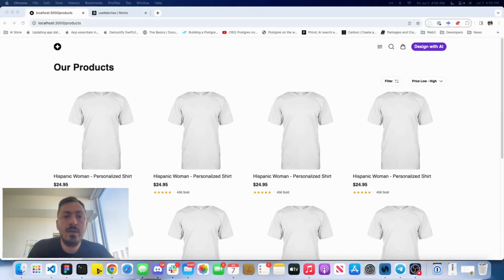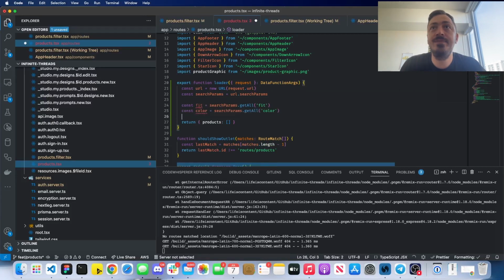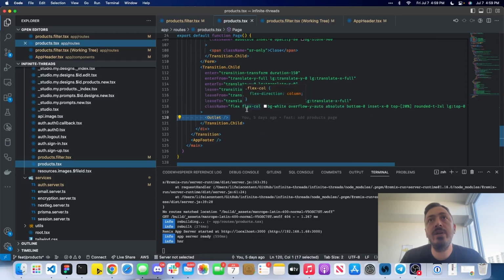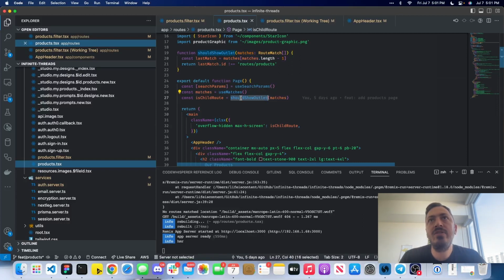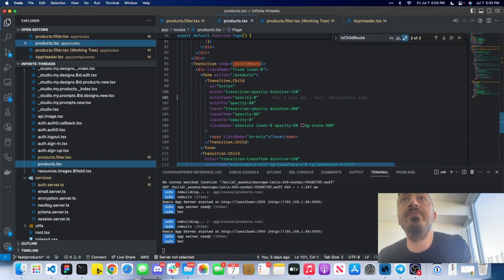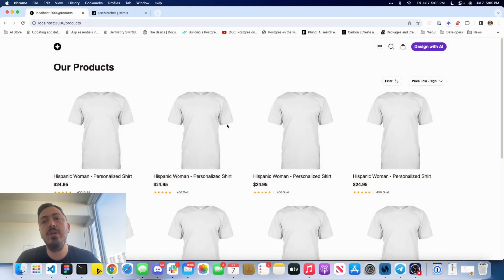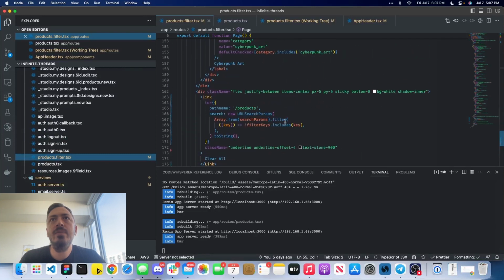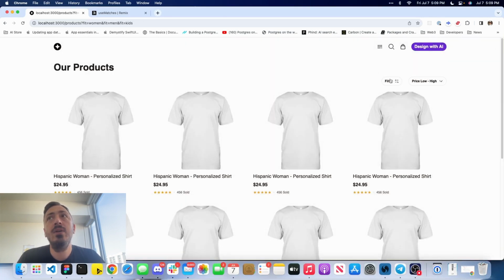Building a Product Page in Remix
If you like my content, please feel free to give me a follow.